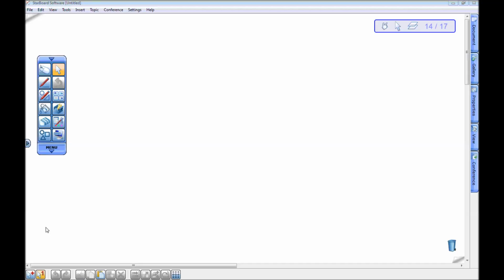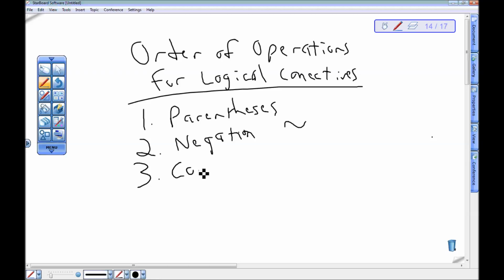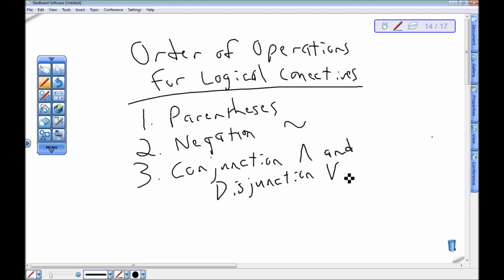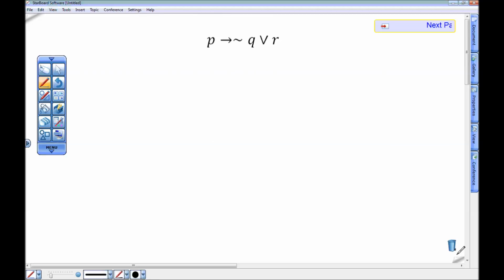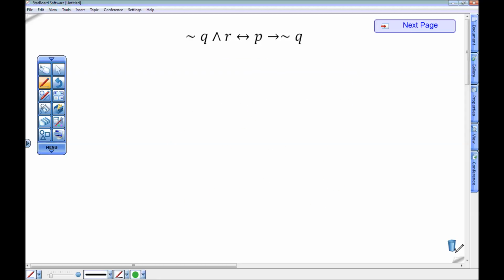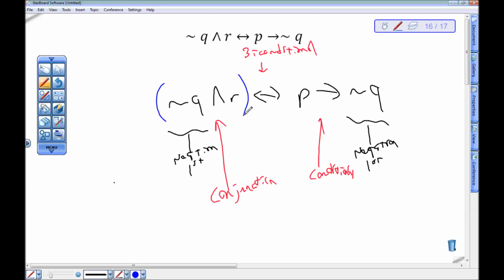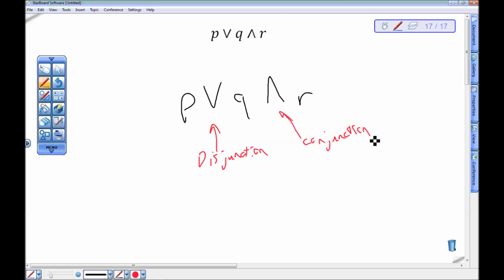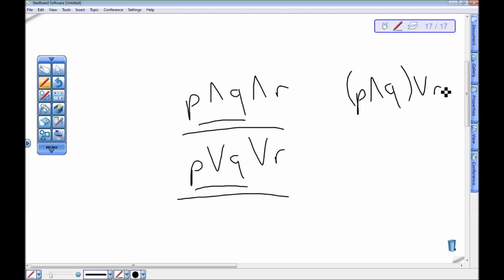Logic Connectives Order of Operations